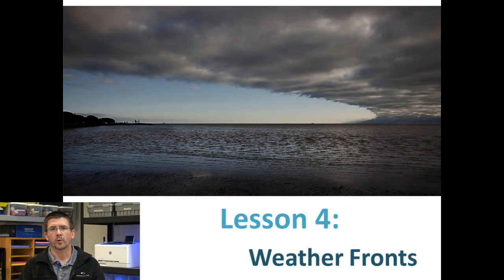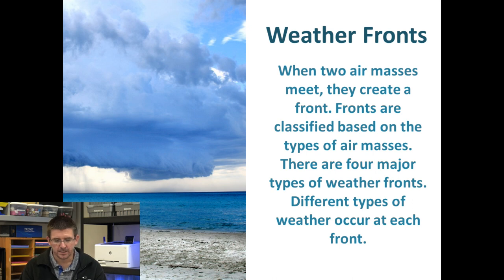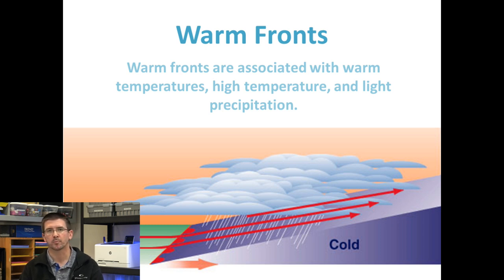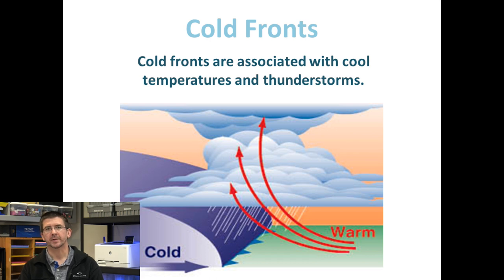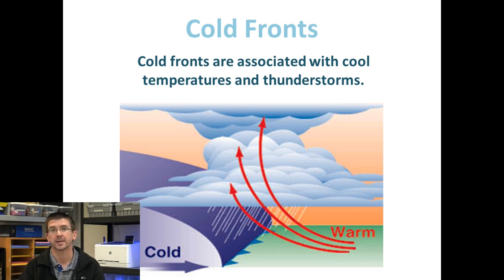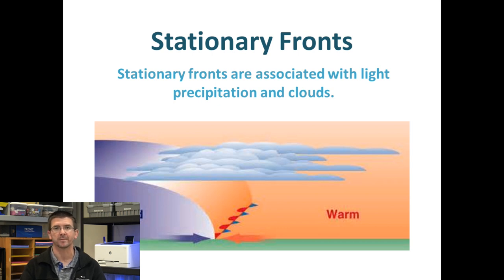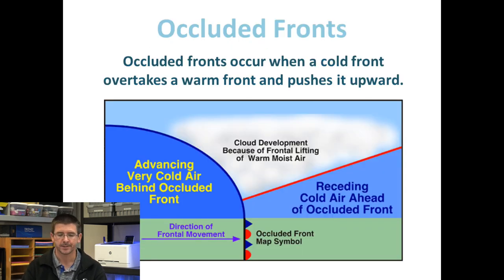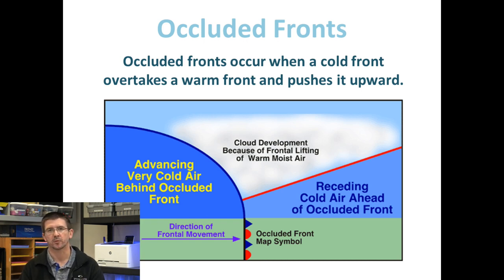Lesson 5.2.4 - Weather Fronts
In lesson 4, we will learn about the different types of weather fronts – the boundaries between air masses. Different types of weather fronts can produce a variety of weather conditions, both along the frontal boundary and with the air masses behind it. Because these fronts typically involve the merging of warmer and cooler air masses, wind and precipitation is common at the frontal boundaries where these air masses meet.  The major types of fronts include warm fronts, cold fronts, stationary fronts, and occluded fronts. In this lesson, we will look at examples of the different types of weather fronts and the impact that they have on our weather.